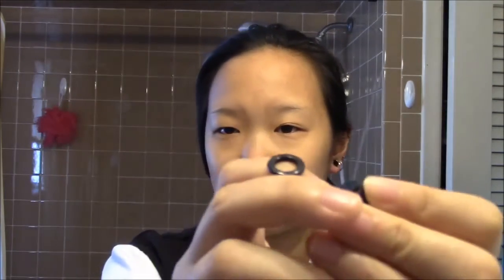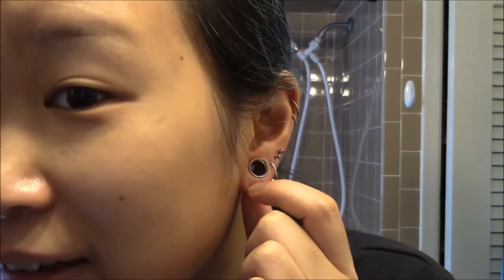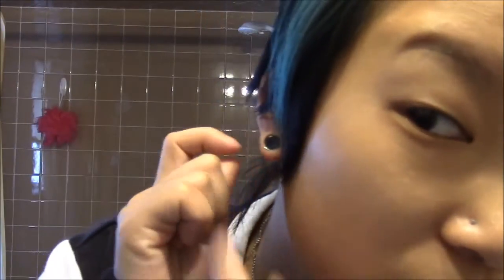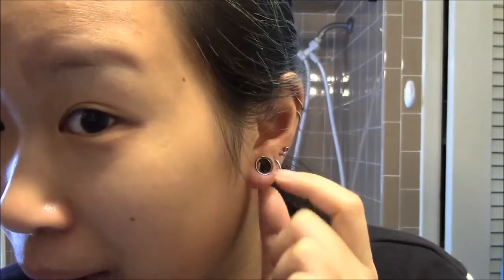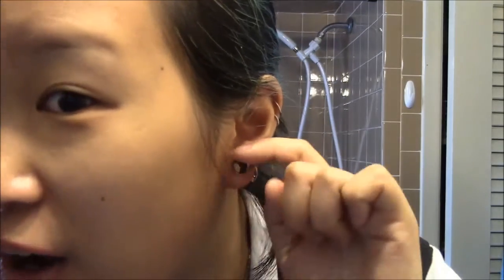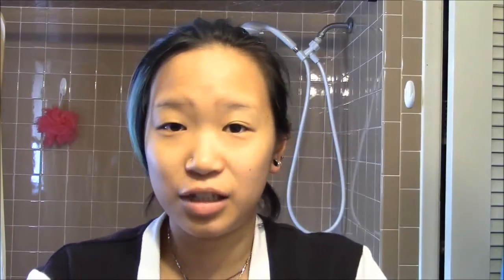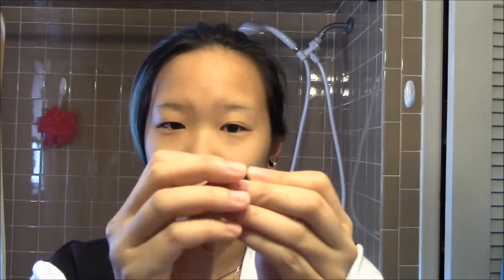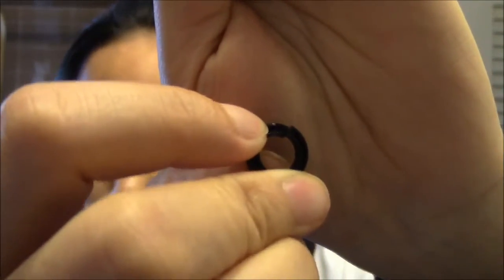StretchLogic Snap Plugs: Fail